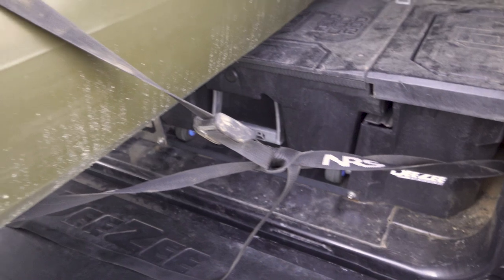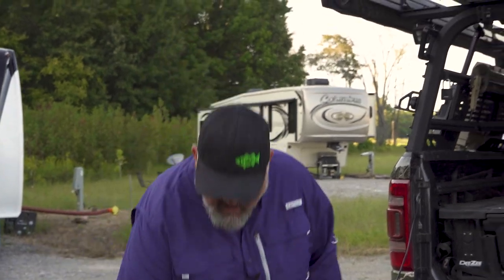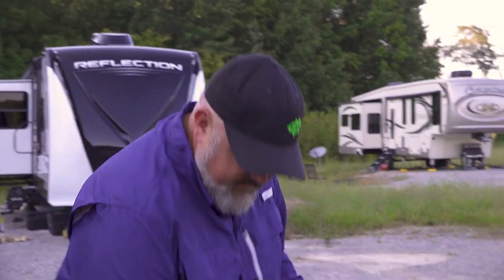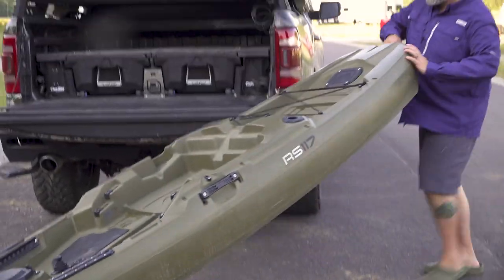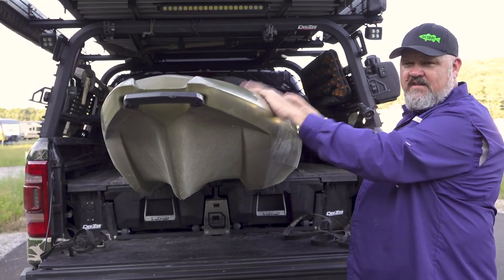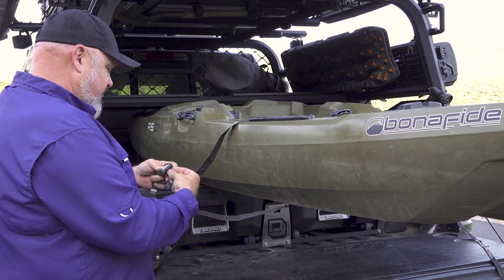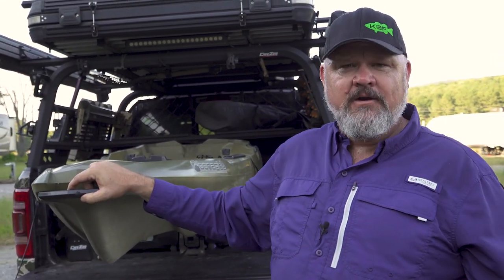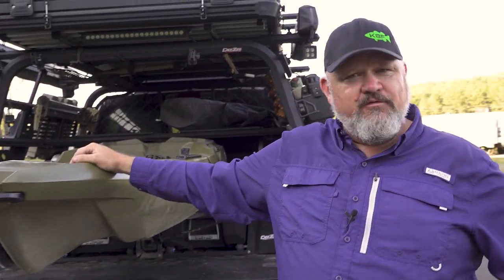How To Load Your Fishing Kayak | Truck Bed Edition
In this video I’m sharing with you my thoughts on how to avoid damaging your fishing kayak and how to properly tie it down for transport in the bed of a pickup truck.

VIDEO CONTENTS:
0:00 - Intro
0:46 - Load/Unload In Truck Bed
3:37 - Tying Down Kayak In Truck Bed
6:45 - Final Thoughts

Key Products: BONAFIDE RS117